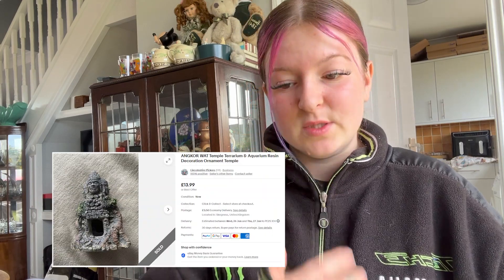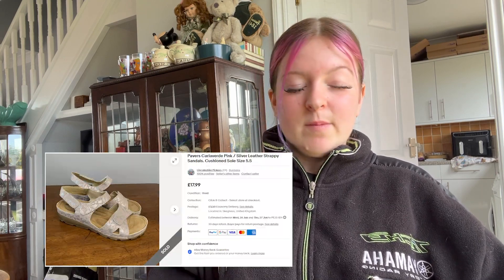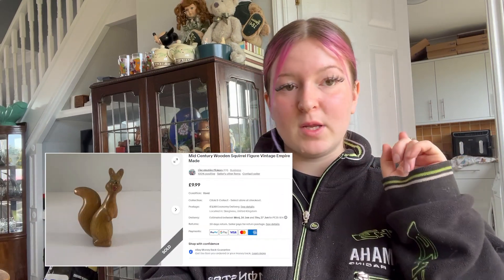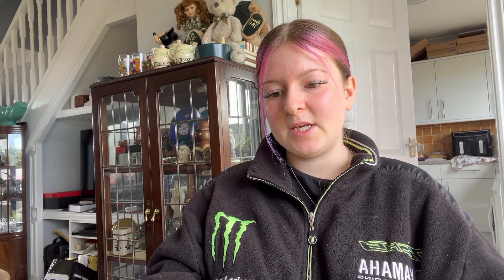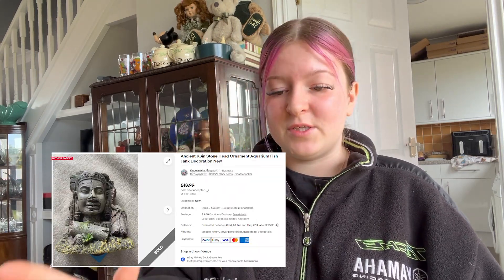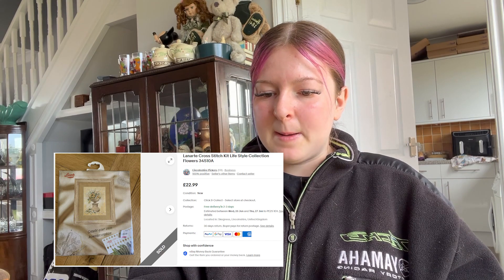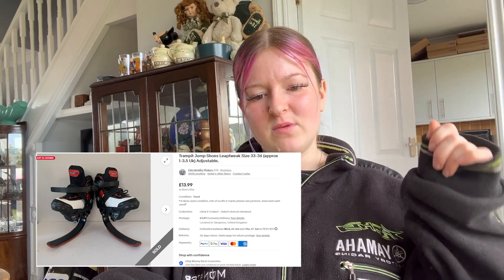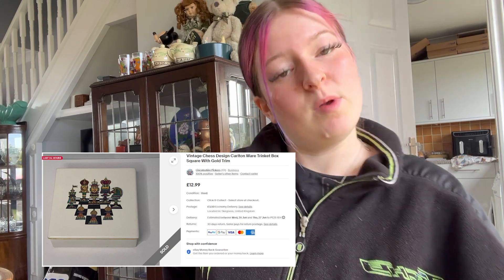Our week in eBay sales!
My week in eBay Sales! Our sales were super down the end of this week, we think it's because of the lovely weather we've been getting in the last few days.

Chest Mount for Phones

Kirsten: @kirstenscuriosities